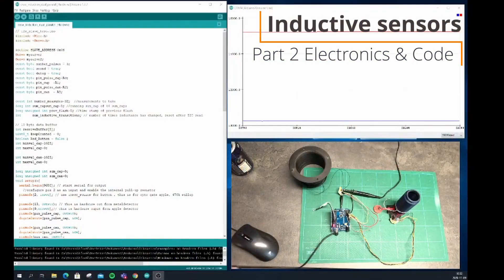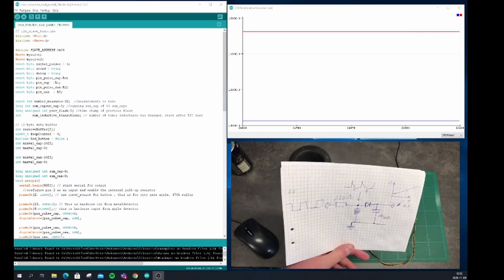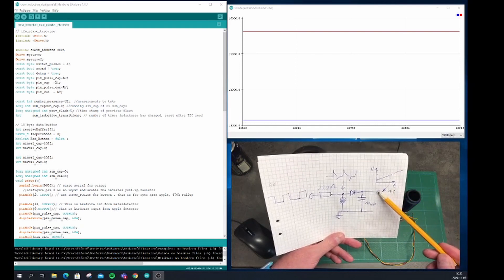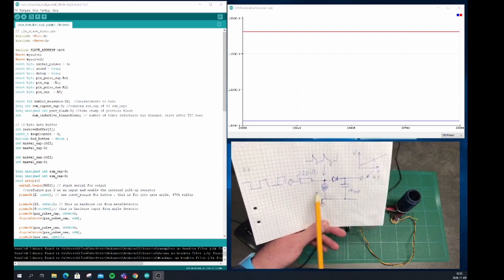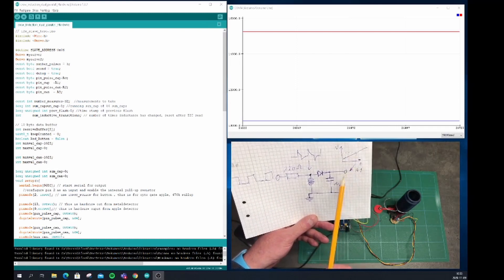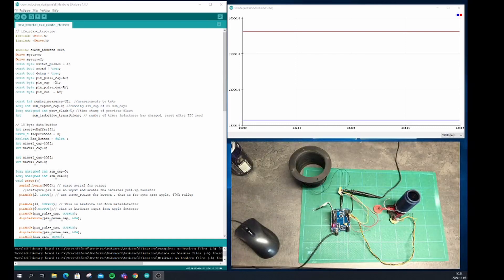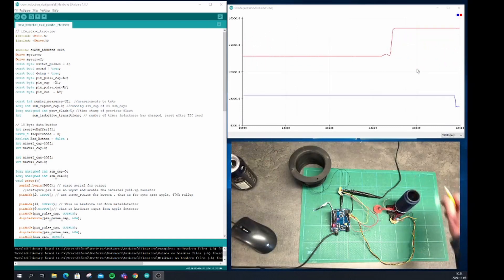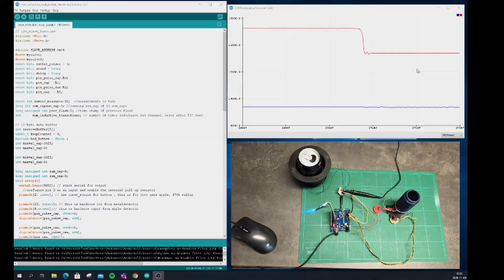SodaCan detector part2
This is Part 2 of the Soda-Can detector
I want to challenge the magpies in my garden with something new, i go for soda-cans. I don't know if the birds can handle items of this size, let's se. This second video describes the circuitry for the metaldetector used for soda-can detection as well as bottle-cap detection. Also introducing the software for the arduino working as meta-detector / inductance-measure

The initial plan is to just fill the working area with some cans 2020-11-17 didn't work...New attempt described

I'm also working on the General purpose Object Detector (GOD), there are som videos about this AI-Camera based project coming up soon...